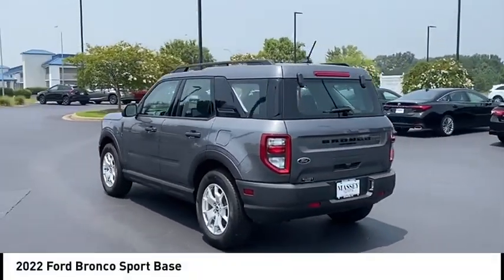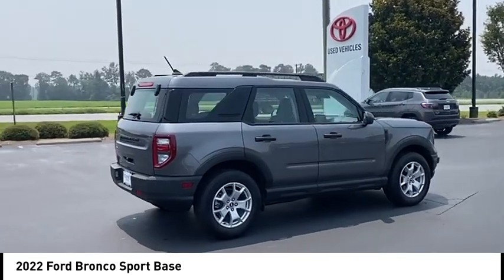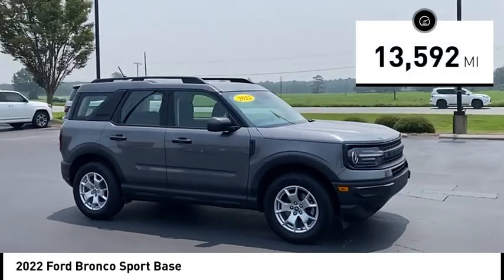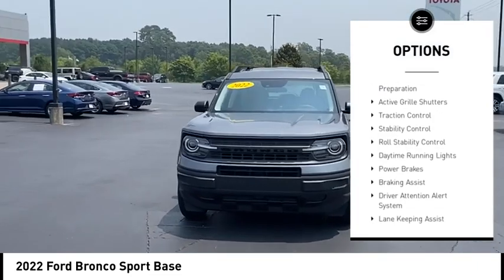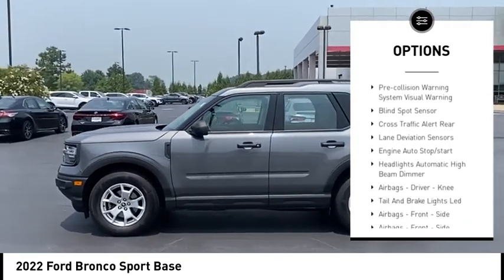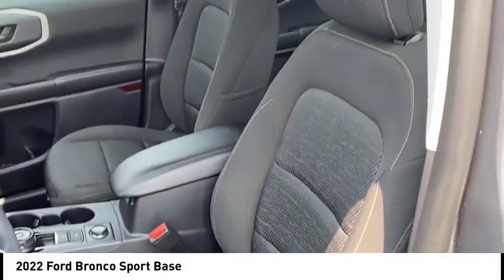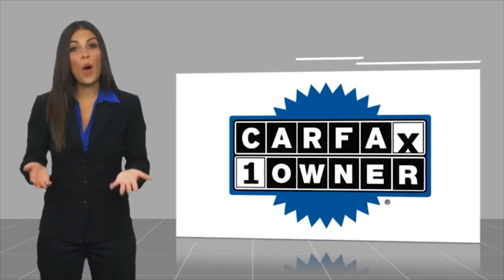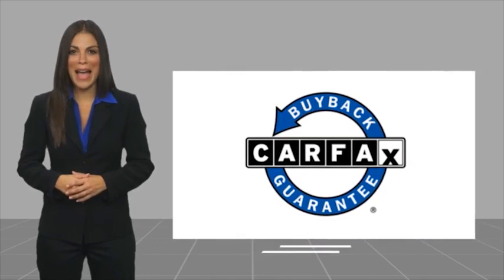2022 Ford Bronco Sport Base Used 38160A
2022 Ford Bronco Sport Base

Massey Toyota
4760 Hwy 70 W

Gray Metallic 2022 Ford Bronco Sport 4WD 8-Speed Automatic 1.5L EcoBoost Recent Arrival! 25/28 City/Highway MPG  In business for over 80 years!!!